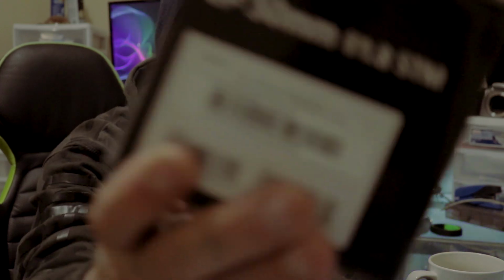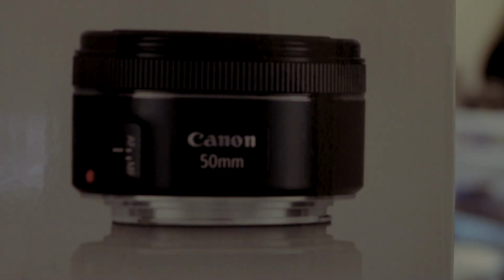THE NIFTY 50 | The Canon 50mm f1.8 Lens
THE NIFTY 50 LENS

Quick review of the Canon 50mm f1.8 lens I recently picked up. I had planned on doing a full unboxing, however i havent had time to do so. My apologies. The lens is fairly basic which is why I didn't go to into details as for specs on the lens. I will be doing an in-field sort of review and a hands on with filming with the lens so be sure to subscribe so you don't miss out on that video.

CAMERAS USED

Canon t6i

GoPro HERO LCD+

LENSES USED

Canon 18mm - 55mm

Canon EF 50mm f/1.8 STM Lens

MICROPHONE

Rode VideoMic Go

*IMPORTANT* Please only use and share the embed code of the original video. Third party downloads and distribution is not permitted.

I will NOT be responding to camera or editing questions via email.

I can't say this in every video but if you've read this far down the description, I just wanted to say that I appreciate each and every single one of you who take time out of your day to watch even a minute of my videos, it truly does mean a lot.

► 10,000 Views -

Disregard Keywords: instagram, how to grow, following, instagram stories, instagram video, tips, tricks, secrets,life hacks, hack, get more followers, instagram business,how to make money from instagram, algorithm, build your following, instagram growth, more followers, engagement, videography tips, dropout, why i left school, digital marketing, instagram marketing, how to edit sound with adobe premiere, using adobe premiere, how to get subscribers fast, how to edit videos, how to make cinematic videos, how to create cinematic videos, how to shoot broll